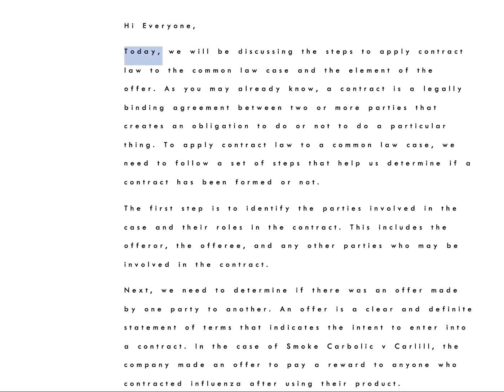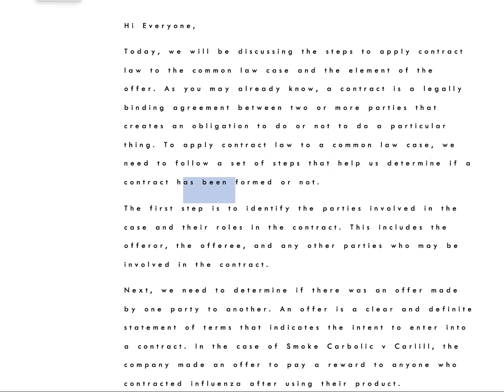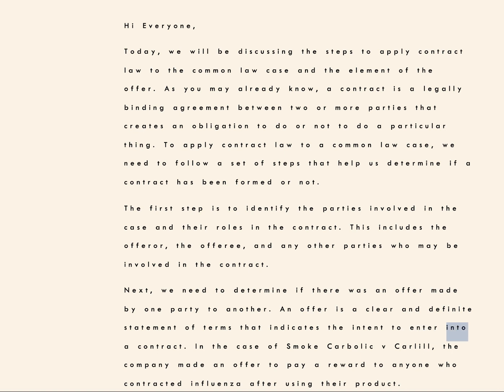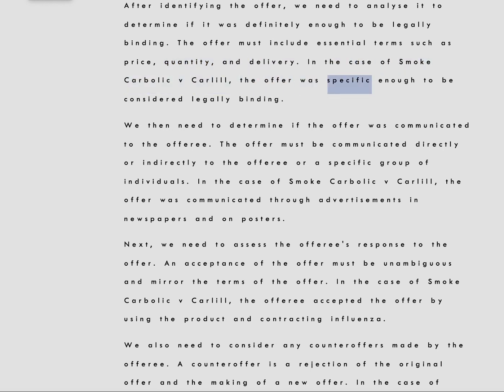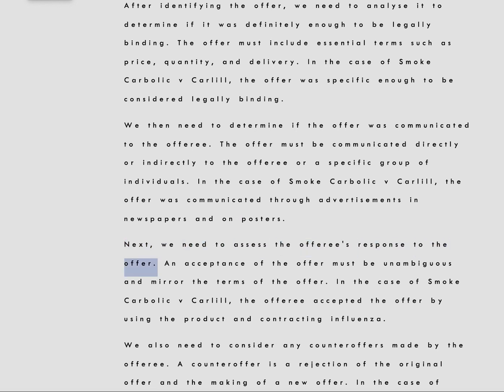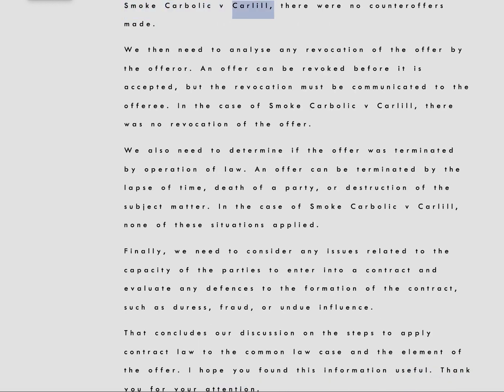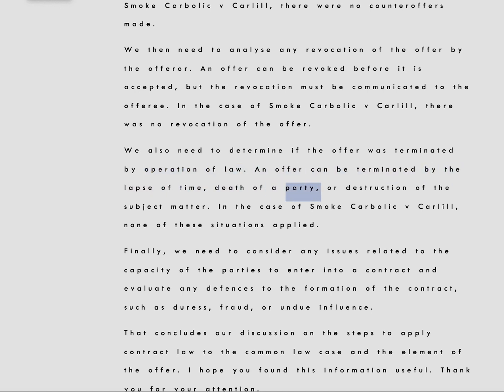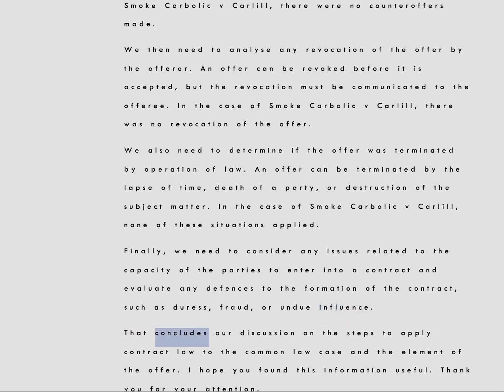What is a contract in legal terms, and what are its key characteristics? Legal 204 - Contracts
When revising contract formation for an exam, it's helpful to focus on the key elements and concepts. Here are the key things to remember when studying contract formation:

Offer: Understand what constitutes a valid offer. It should be clear, definite, and communicated to the offeree. Review the essential elements of a valid offer, such as intention, terms, and communication.

Acceptance: Know the requirements for a valid acceptance. It must be unequivocal, mirror the terms of the offer, and be communicated to the offeror. Familiarise yourself with the concept of acceptance by conduct or silence in certain circumstances.

Consideration: Grasp the concept of consideration and its significance in contract formation. Remember that consideration involves something of value given by each party to the other. It can be a promise, an act, or forbearance, and it must be bargained for and have legal value.

Intention to Create Legal Relations: Understand the importance of the parties' intention to create legal relations. Recognise that commercial transactions generally involve a presumption of legal enforceability, while social or domestic agreements may require evidence of an intention to be legally bound.

Capacity: Remember that the parties entering into a contract must have legal capacity. Be aware of the general requirements for capacity, such as being of legal age and possessing mental competence. Consider the exceptions and special rules related to minors and individuals with mental incapacity.

Legality: Recall that contracts must have a lawful purpose and be in compliance with applicable laws and regulations. Be aware of any specific legal prohibitions or requirements that may affect the validity of a contract.

Offer and Acceptance Timing: Pay attention to the timing of offer and acceptance. Understand the concept of instantaneous communication methods versus communication through post or other delayed methods.

Communication: Recognise the importance of effective communication between the parties. Ensure that offers and acceptances are properly communicated and that any revocations or rejections are clearly communicated as well.

Mistake: Be aware of the role of mistake in contract formation. Understand the distinction between a unilateral mistake and a mutual mistake and their effects on the validity of a contract.

Formalities: Consider any specific formalities required by the law, such as the need for a written contract or specific signatures for certain types of agreements.

When revising contract formation, it can be helpful to review relevant case law examples to understand how these principles are applied in different scenarios. Additionally, practice applying these concepts to hypothetical scenarios or sample questions to strengthen your understanding and ability to analyse contract formation issues.